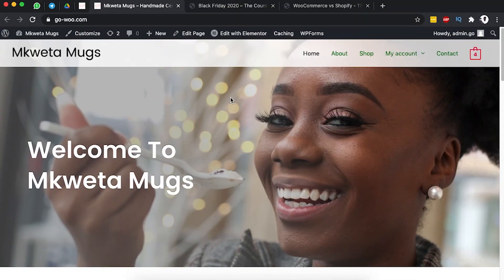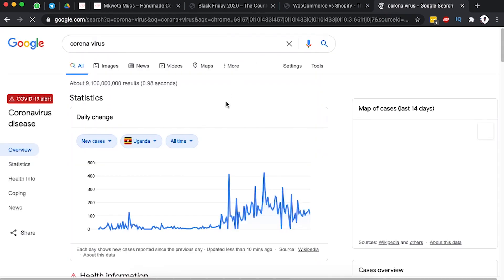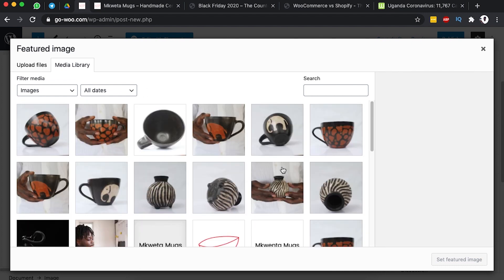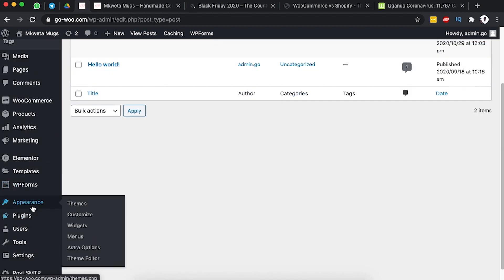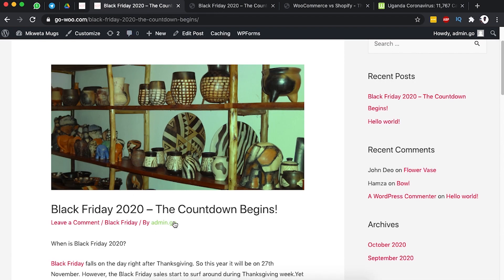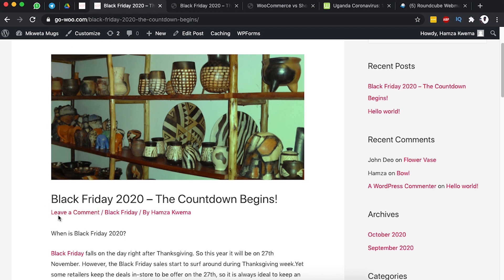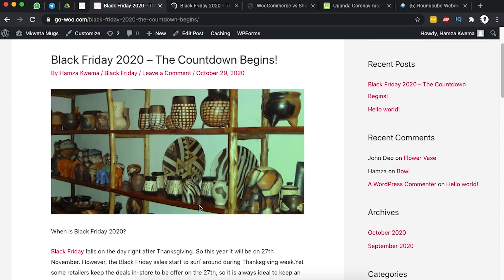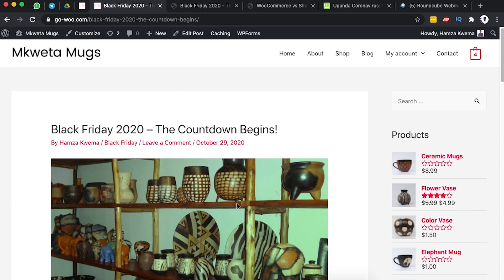Let's Add A Blog To An Already Existing WordPress Website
Do you have a wordpress website on which you want to create and publish posts but have no option, well, in this video i'll show you step by step on how to add a blog to your wordpress website. I'll also show you how to customise the look and feel of your blog archive page and single posts page using the free Astra theme. We'll create out first blog post, edit and have it published on our new blog on an already existing website.